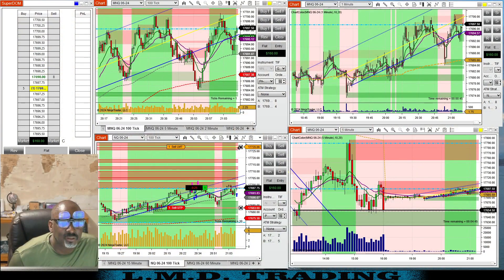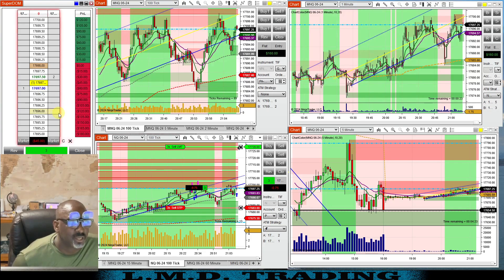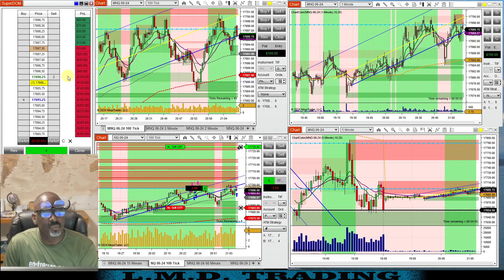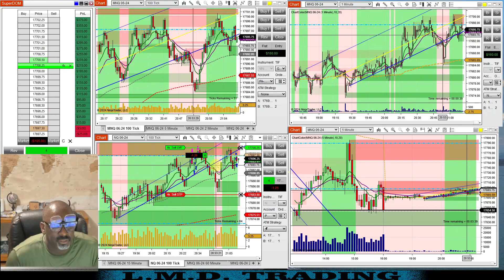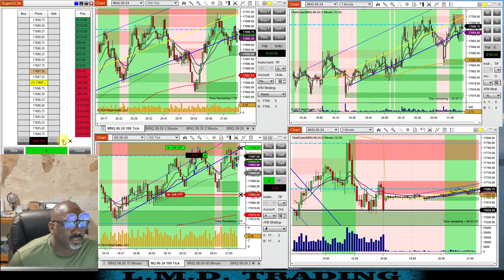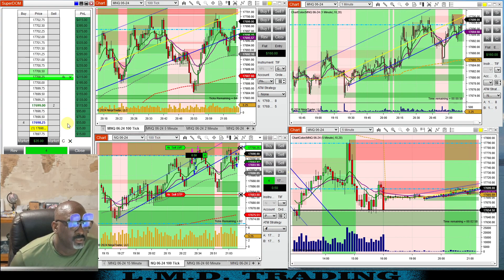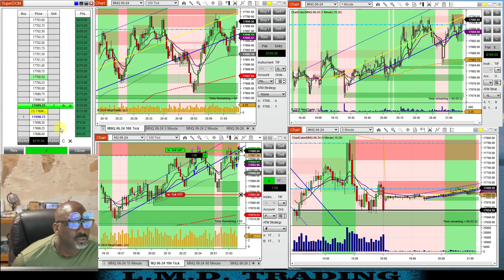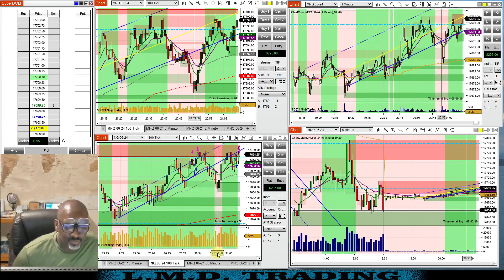4/18/24 Recap done on 4/17/24 Trying to scalp a breakout level Live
Daytrading, Investing, Personal Day Trading Journey, Day Trading and Investing Education

 0:00 INTRO
THUMBNAIL WATCHLIST
TRADERVUE
TRADE RECAP
TRADE RECAP
TRADE RECAP
LivingMyDream Trading
TradeNTravel TnT
LivingMyDream Trading